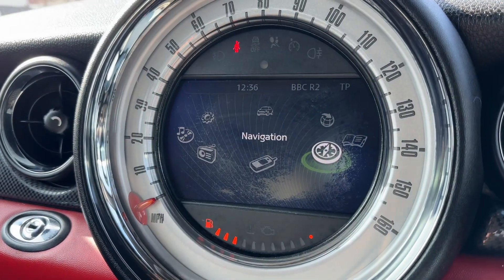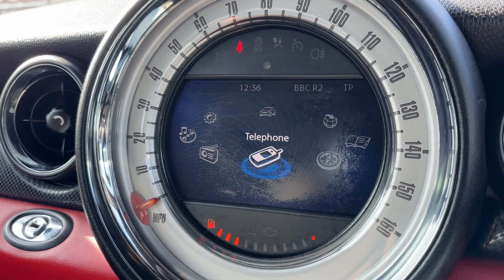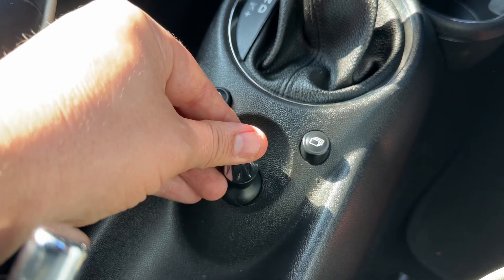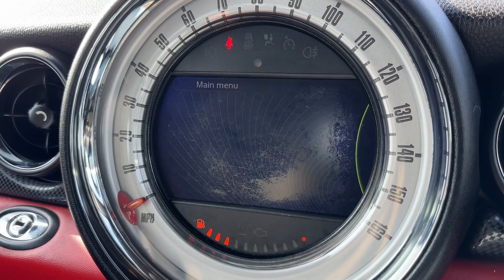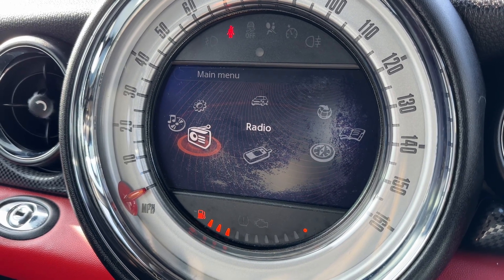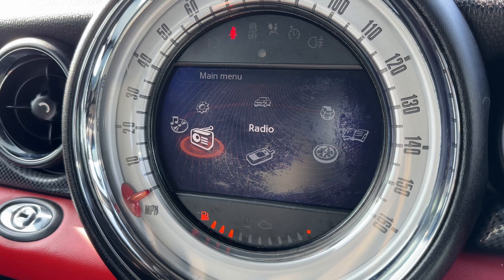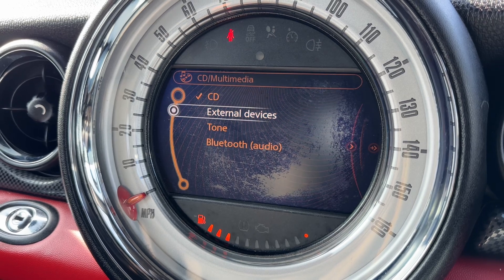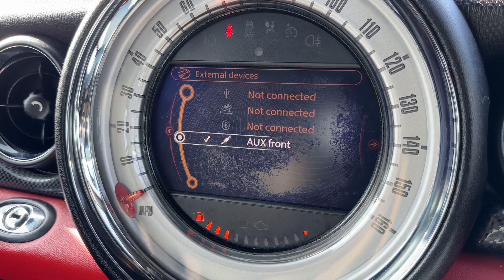MINI Convertible LB12URZ